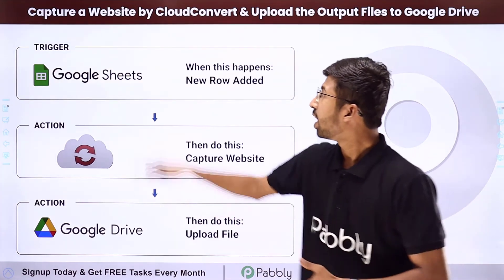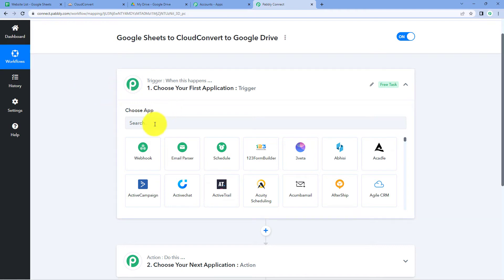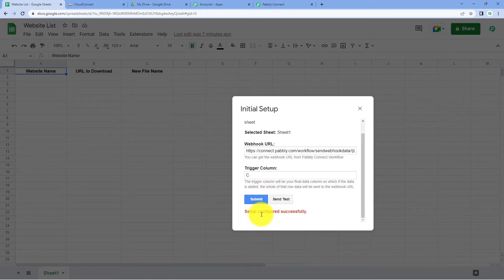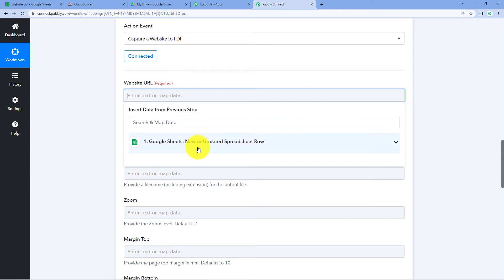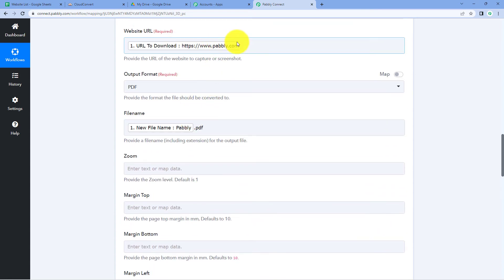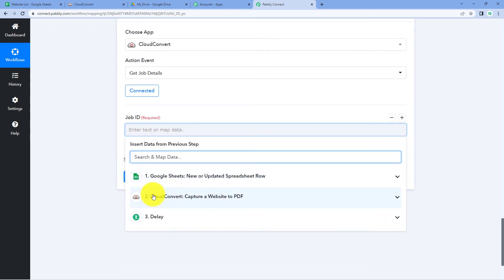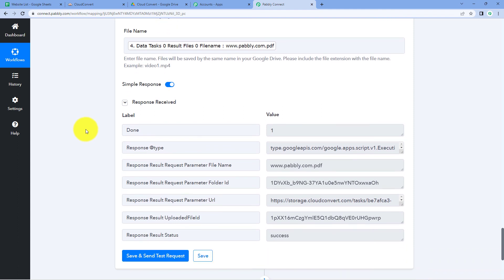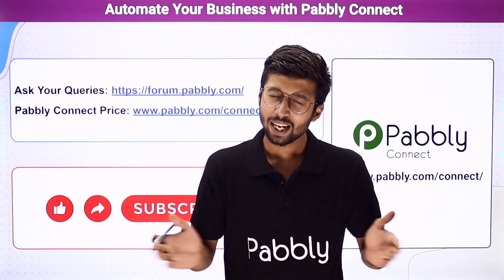How to Capture a Website by CloudConvert & Upload the Output Files to Google Drive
In this video, we will learn how to Automatically Capture a Website by CloudConvert and Upload the Output Files to Google Drive | Google Sheets CloudConvert Google Drive Automation with the help of pabbly connect